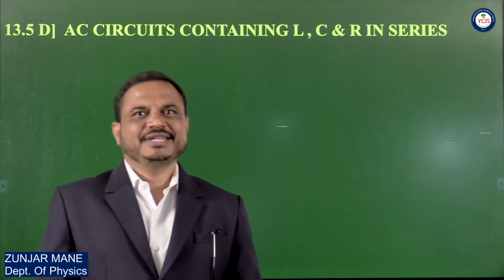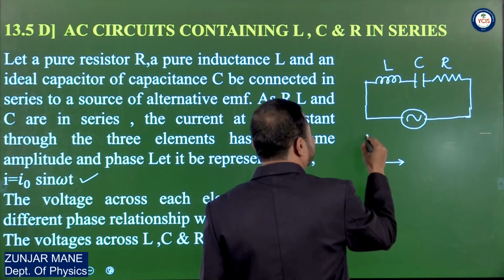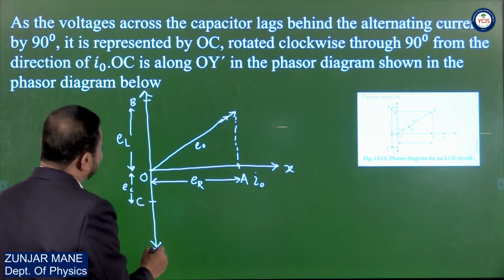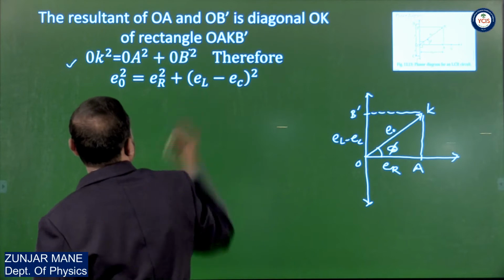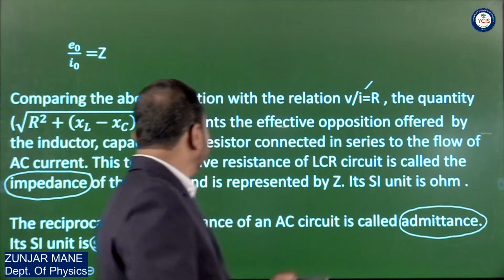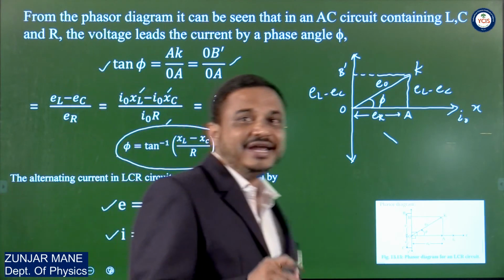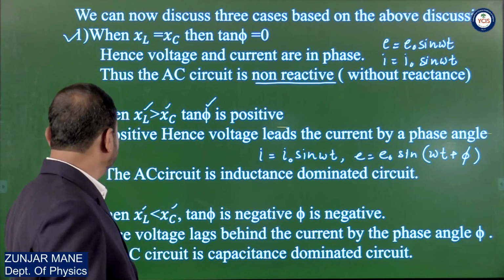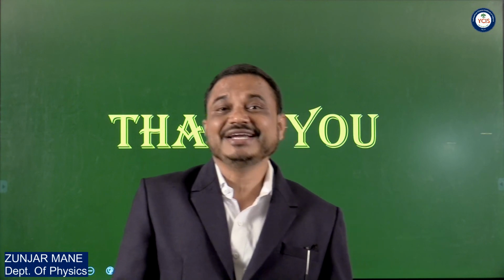AC circuit Lecture 7